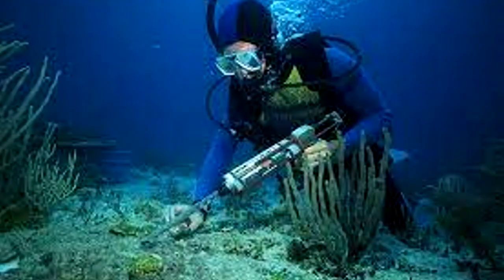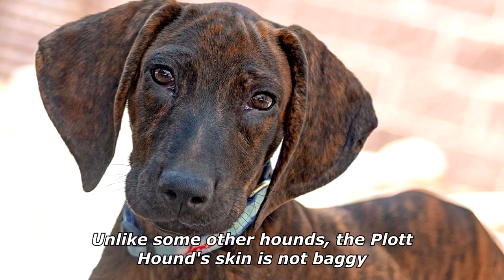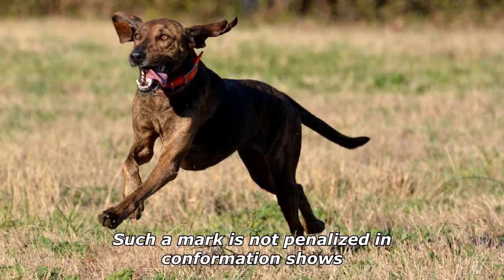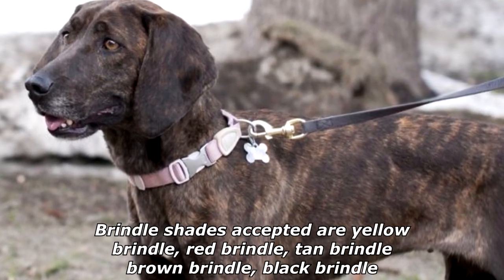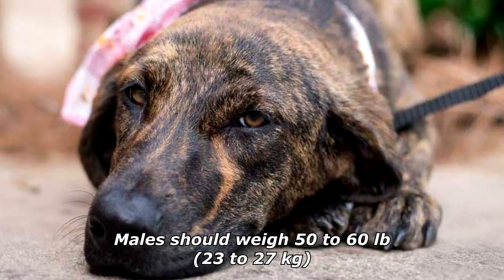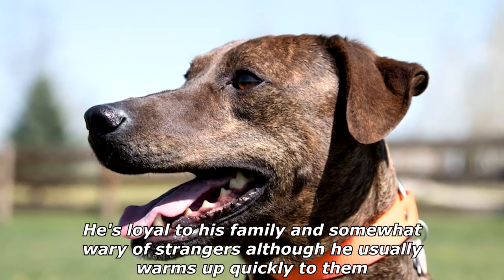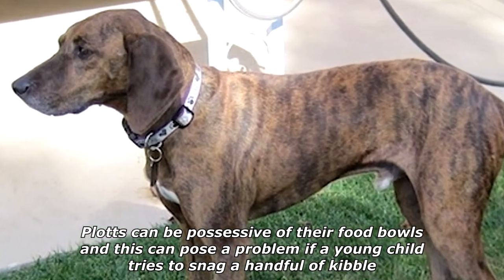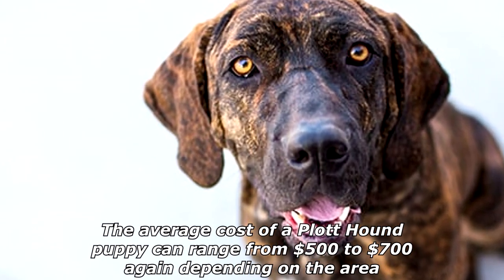Quick Dog Facts About The Plott Hound!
In today's video we're gonna see some quick dog facts about the plott hound.